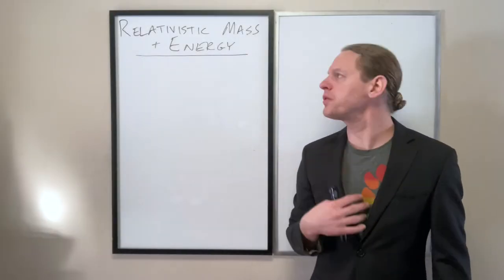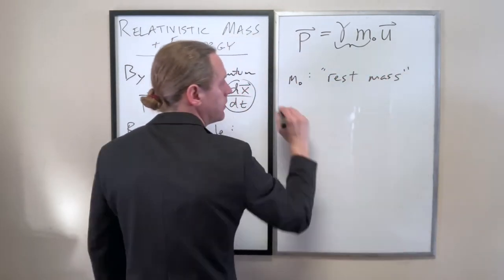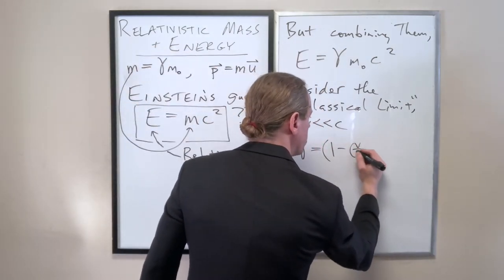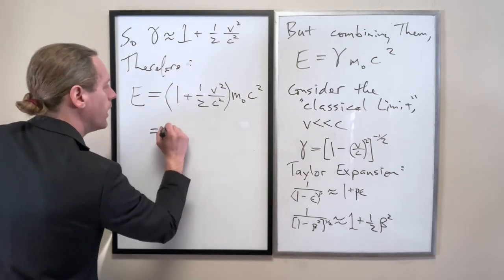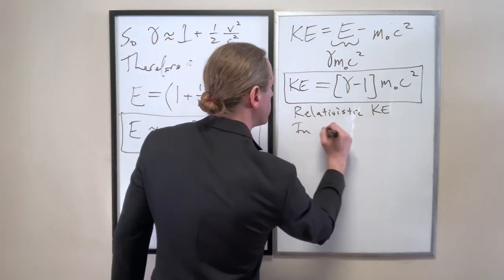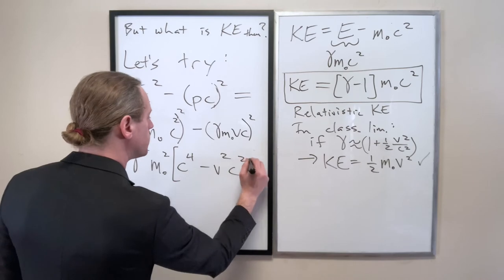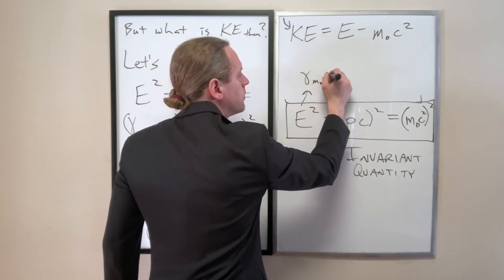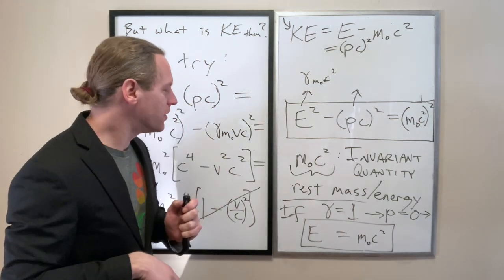SR_Lec8c: Relativistic Dynamics Again